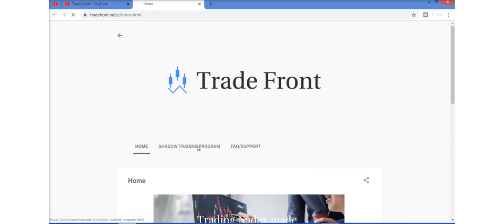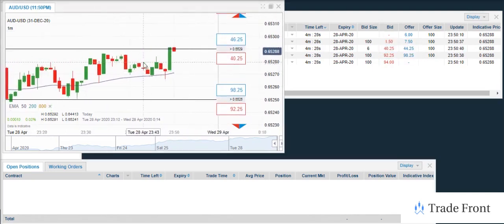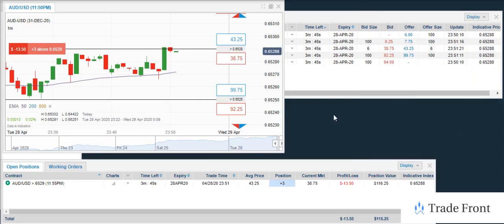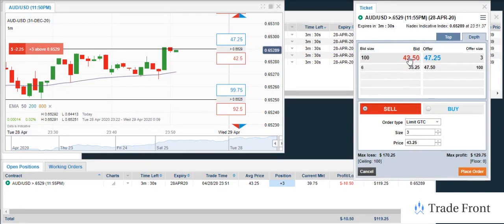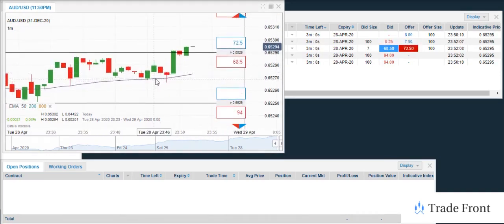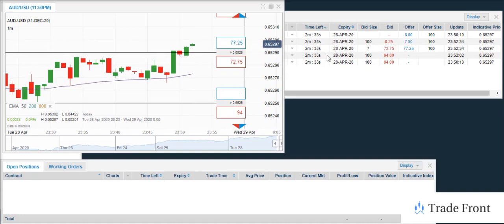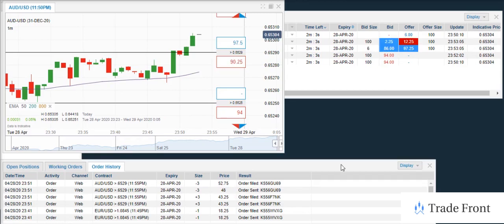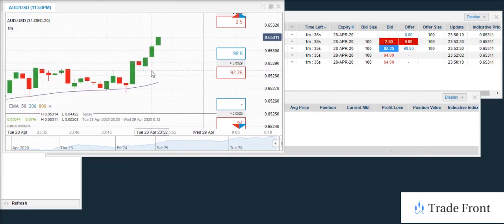How To Make Incredible Profits On Nadex Binary Options Every 5 Minutes